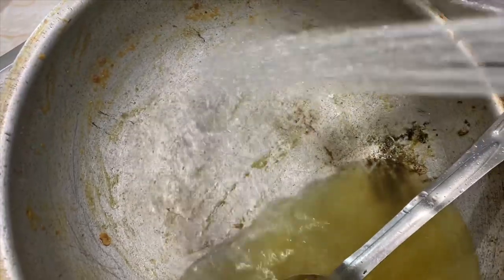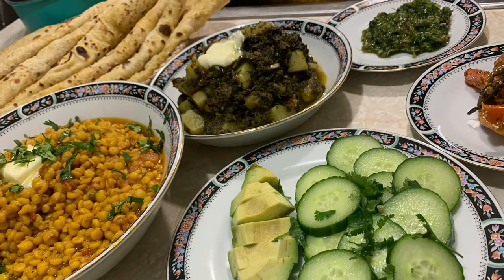Aloo Palak| Channa Ki Daal | Chutney My Favorite Pakistani Meal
My sweet friend I hope and pray you guys will enjoy this recipe for my Aloo palak and for Channay Daal and chutney! We love having this with a cold glass of Lassi and Achar 😋😋
Snapchat Nazkitchenfun